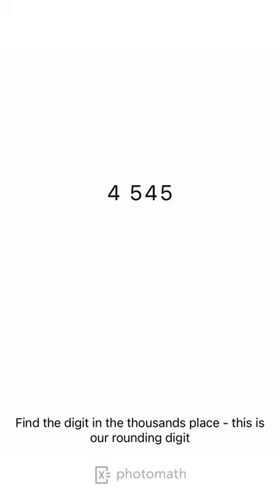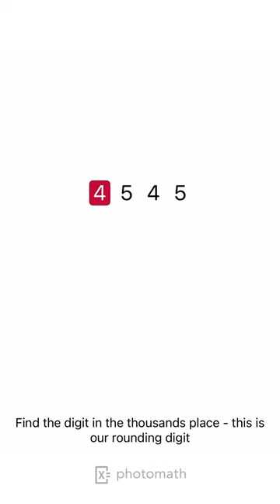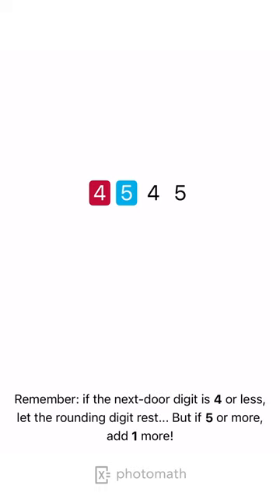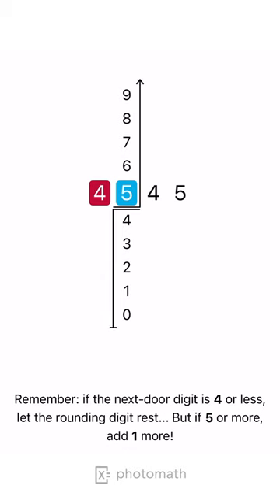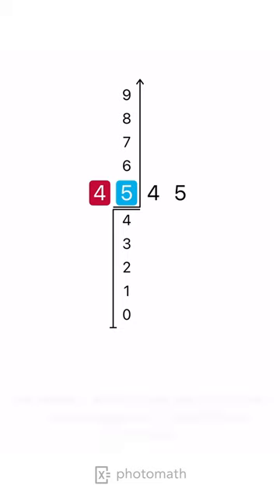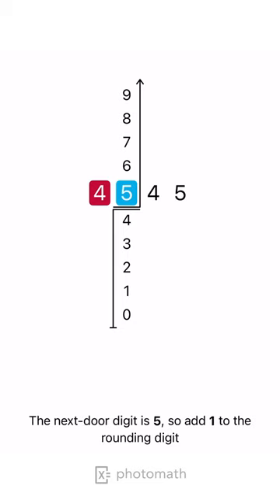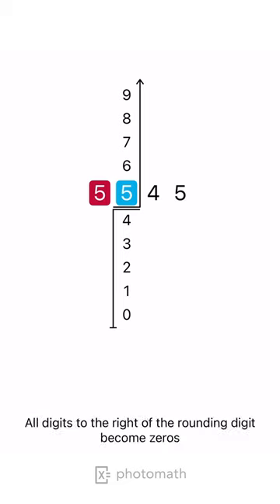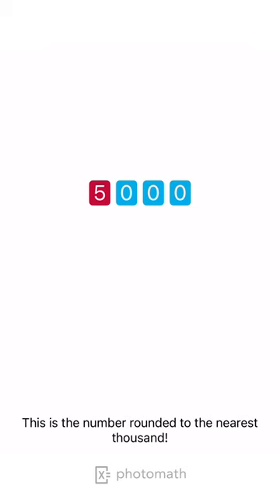ROUND THE INTEGER TO THE NEAREST THOUSAND explained by Photomath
Want to try this solution in the app?